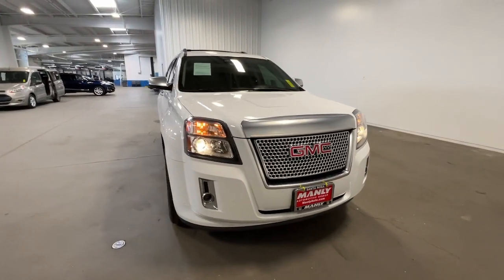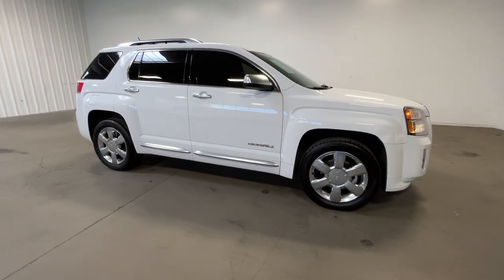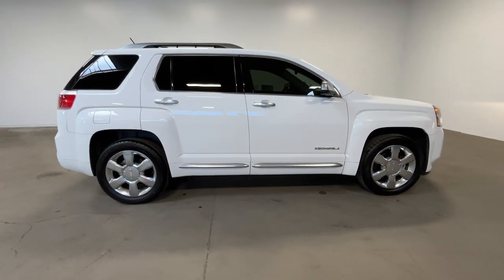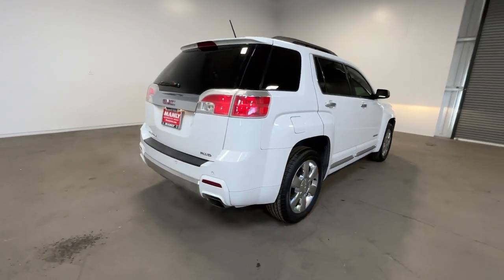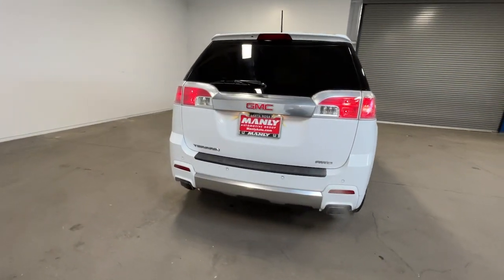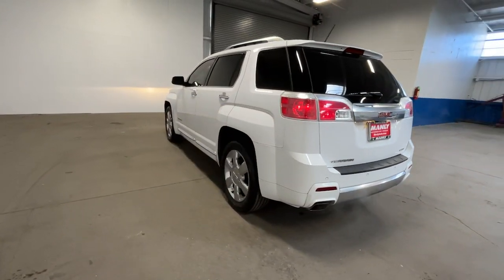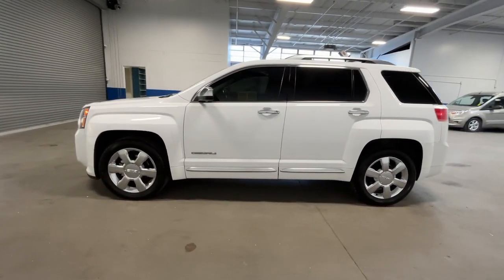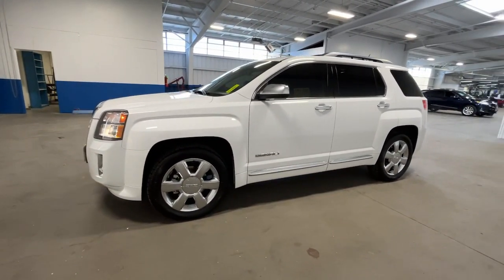2015 GMC Terrain Santa Rosa, San Rafael, San Francisco, Petaluma, Rohnert Park 104119A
Summit White Used 2015 GMC Terrain available in 2777 Corby Avenue, Santa Rosa, California at Manly Auto Group. Servicing the Santa Rosa, San Rafael, San Francisco, Petaluma, Rohnert Park, area.

Manly Auto Group
2777 Corby Ave

WE COMMEND YOU FOR COMPARING OUR PRICES AND ENCOURAGE YOU TO COMPARE OUR REPUTATION ! CARFAX One-Owner. BACKUP CAMERA BLUETOOTH/HANDS FREE POWER SEAT NON SMOKER VEHICLE SUNROOF/MOONROOF HEATED SEATS LEATHER SEATS MP3 PLAYER Incredible Selection!!! Hassle Free Sales Process!!! State of the Art Service and Sales Facilities Factory Certified Technicians!!! INCREDIBLE Financing for ALL Buyers - New and Used Vehicles...New Credit...Credit Recovery... WE WILL BUY YOUR VEHICLE(S)!!! AWD. Odometer is 27478 miles below market average!brbrbrReviews:br * The GMC Terrains tweener size and unique styling definitely appeal to those who want something styled like a truck but without truck-like handling. The available V6 engine also gives the Terrain surprisingly good towing capacity for its class 3500 pounds. Source: KBB.combr * Premium look inside and out; quiet interior; comfortable highway ride; powerful available V6 engine; spacious and adjustable backseat. Source: Edmundsbr * The GMC Terrain is designed to be the perfect combination of luxury and utility and it all starts with distinct bold design features and striking grille. Every Terrain model has standard aluminum wheels to reduce weight and enhance fuel economy. The Terrains available programmable power liftgate opens to your desired height with the push of a button. Projector beam headlights and fog lamps keep visibility high regardless of weather conditions. The terrain has a refined interior which features a color touch radio and an acoustic design meant to minimize outside noise. As a crossover the terrain has the comfort and utility of a small SUV. A 60/40 split and folding second-row maximizes space and there is up to 39.9 inches of rear leg room. The available 8-Way power drivers seat and remote activated heated front seats promise a comfortable ride regardless of trip length. At the heart of Terrains performance and power is the 2.4L Engine or opt for the available 3.6L V-6 engine. The 6-speed transmission offers a wide ratio spread for power in the low gears and efficiency in the high gears. The Standard rear vision camera displays in the center stack touch-screen and allows for easy confidant parallel parking. A 7 inch color touchscreen with navigation is available and OnStar with 4G LTE is turns the car into a mobile hotspot. Finally the four-wheel independent suspension offers a smooth steady ride and a precise feel for the road. The Terrain is equipped with 6 airbags including thorax and side-impact. The available Forward Collision Alert provides an audible and visual signal when a potential collision is detected. The Lane Departure Warning informs a driver when they have wandered from a lane without using a turn signal. Source: The Manufacturer SummarybrbrbrAwards:br * JD Power Automotive Performance Execution and Layout (APEAL) Study JD Power Initial Quality Study * 2015 IIHS Top Safety Pick * 2015 KBB.com Brand Image AwardsbrbrALL MANLY VEHICLES ARE CUSTOM DETAILED FRESH OIL AND FILTER AND PASS A COMPLETE DEALER INSPECTION SO YOU CAN BUY WITH CONFIDENCE! 7 Day Money Back Guarantee* Vehicle must be returned in same condition 250 miles or less traveled Reasonable wear and tear accepted See dealer for details